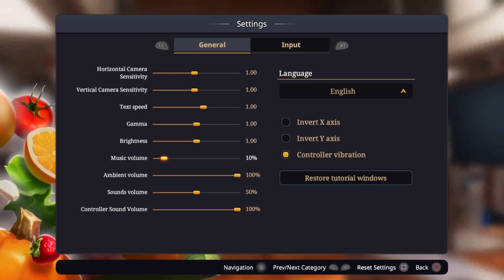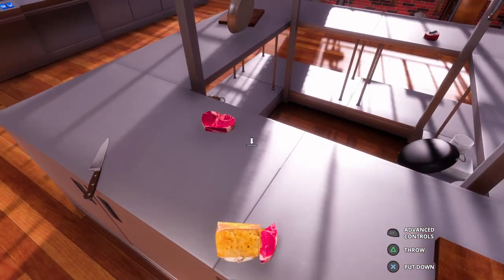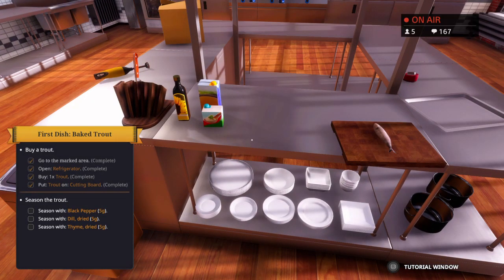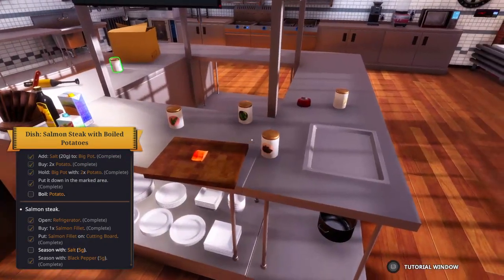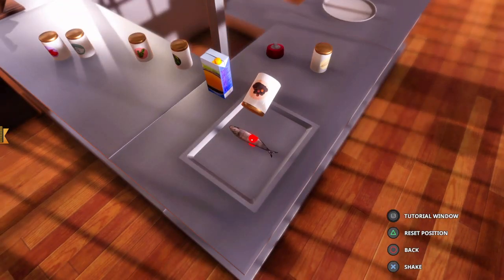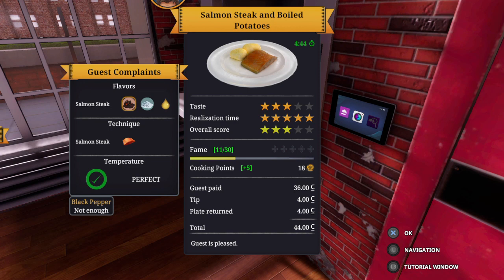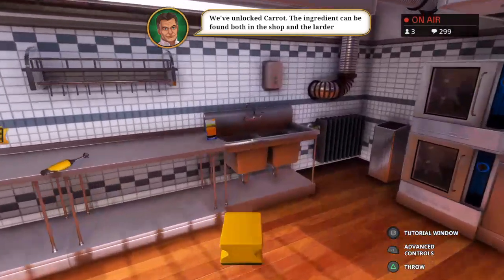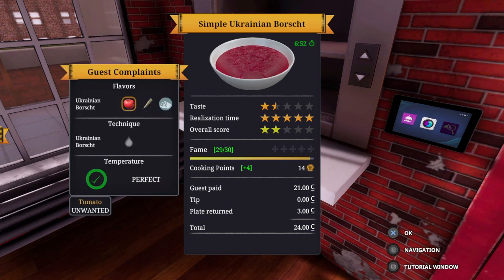Cooking with Seph Pt.1